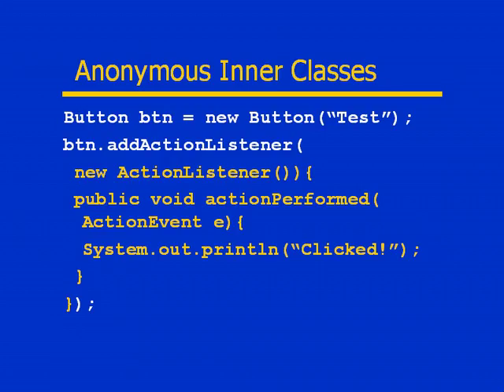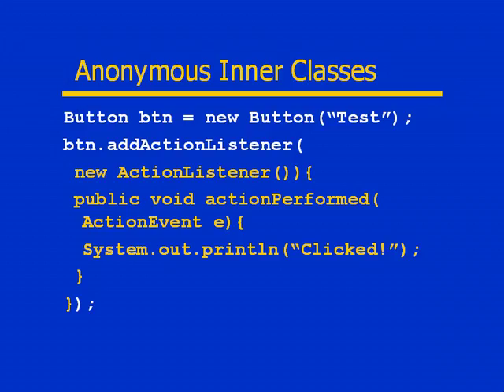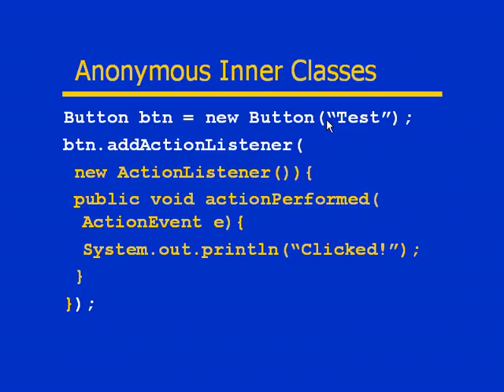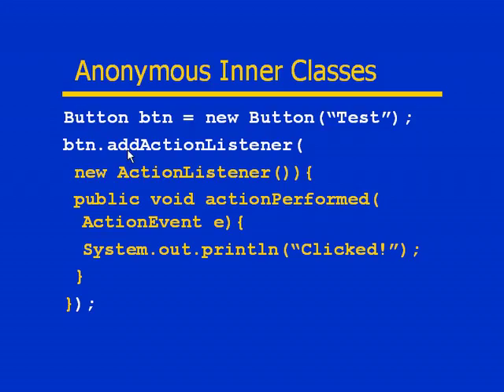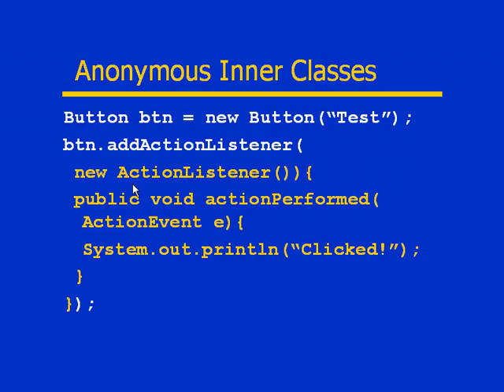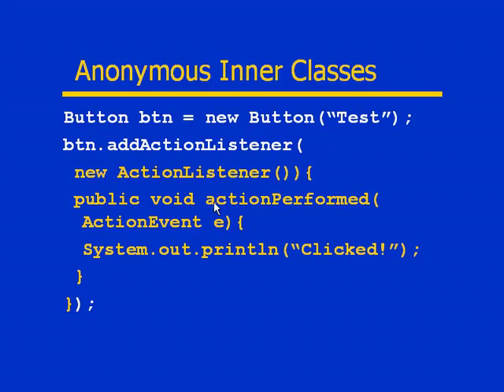jadvl1 3 11 2